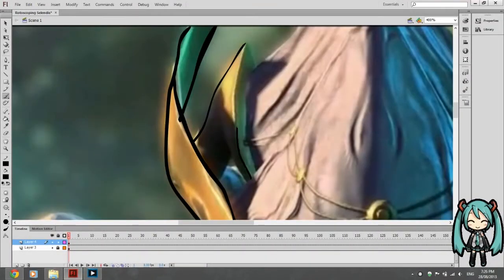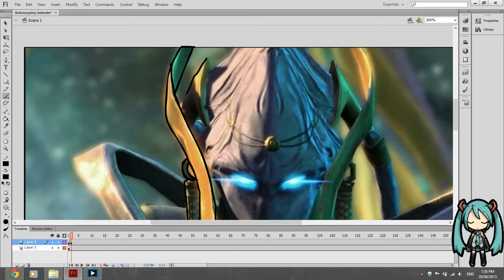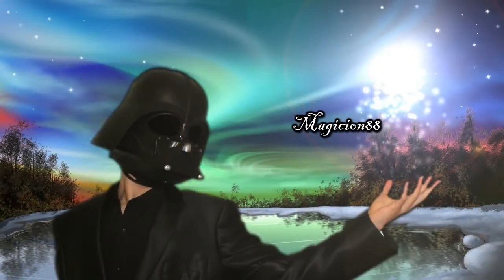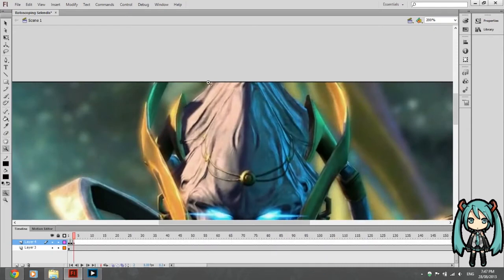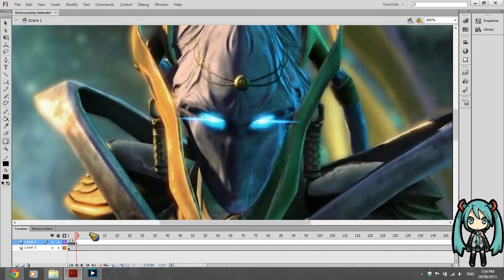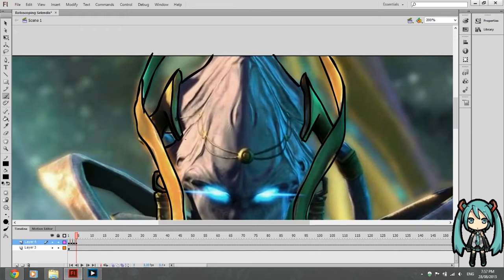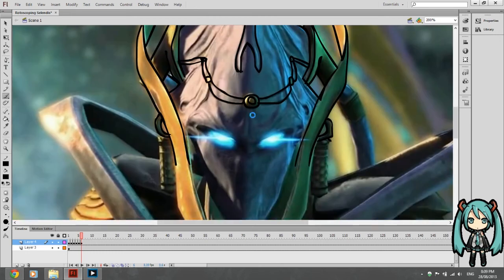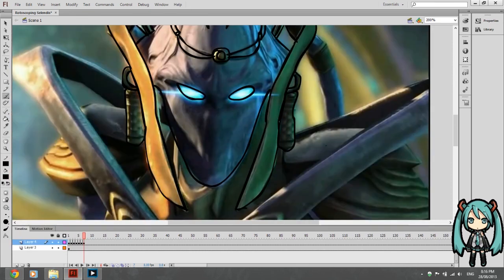Let's make some art: Rotoscoping Selendis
So... Yeah, the video explains everything.
Follow my stream on Twitch.tv/Magicion88